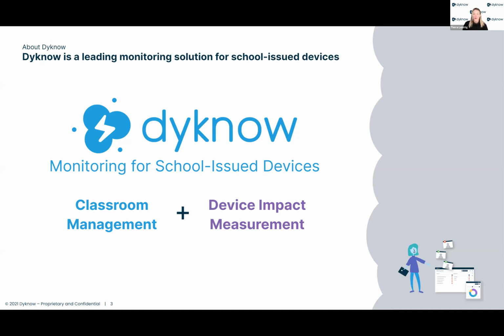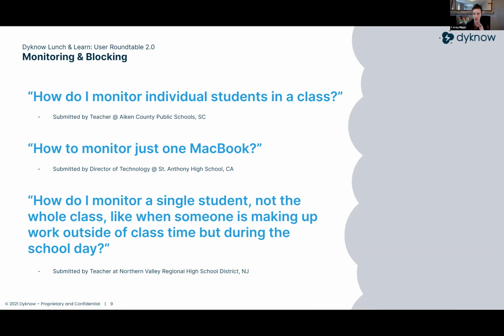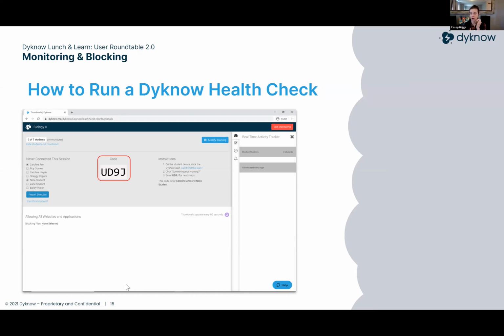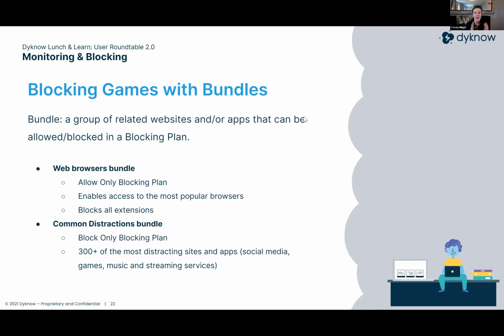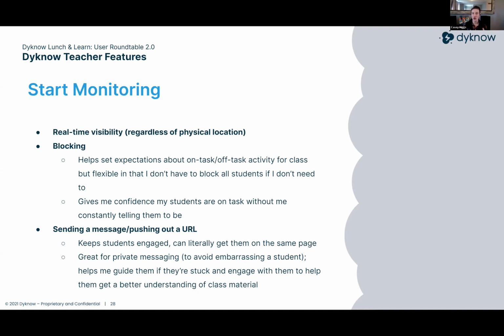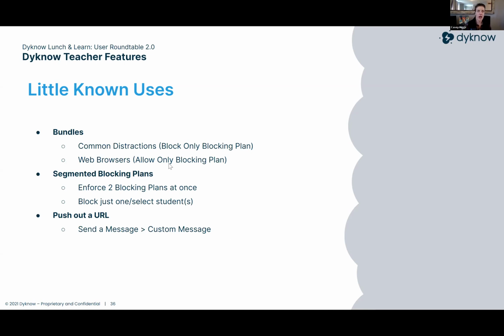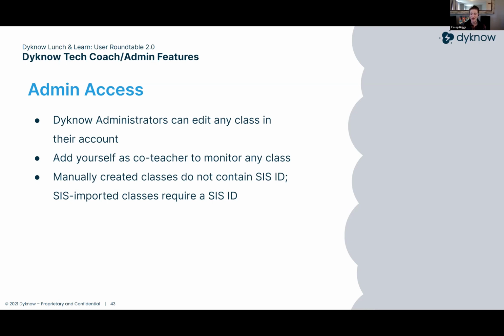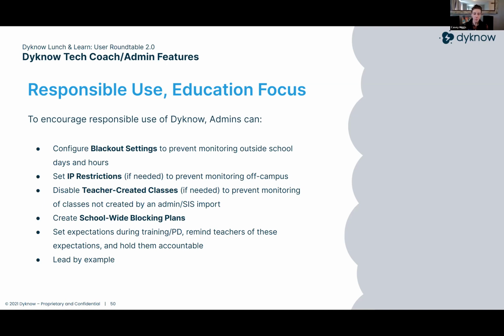January Lunch & Learn: User Roundtable (Part 2)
In our January Lunch & Learn, Casey Higgs and Tierra Leustig continue to answer questions submitted by YOU – the audience! For our first Lunch & Learn of 2021, we wanted to continue our Winter Lunch & Learn by giving you, our audience of Dyknow users and non-users alike, the opportunity to submit questions and topics relating to Dyknow that you want to know more about. This engaging presentation answers your most asked questions of 2021 and 2022.

Dyknow Lunch & Learns at a Glance:
These Lunch & Learn Sessions are short, 15-20 minute sessions for Dyknow users and non-users to learn about Dyknow’s monitoring solutions. Dyknow’s School Success Team will lead a deep dive into a specific feature, use case, or benefit within Dyknow to help attendees become Dyknow super users.

About Dyknow
Dyknow is the best monitoring solution for K-12 schools and districts with school-issued devices.

Dyknow has consistently been a leader in the classroom management space with powerful real-time monitoring that enables K-12 teachers to defeat distractions, increase student engagement, and teach confidently with technology. With Dyknow, teachers can view all student thumbnails in real-time, block websites & apps, engage students, and review student activity history after class.

Now, Dyknow is adding its monitoring capabilities with a new offering called Device Impact Measurement, which enables Tech Coaches and Administrators to get complete device usage data in order to identify wasted funds by measuring how school-issued devices and technology tools are actually used.